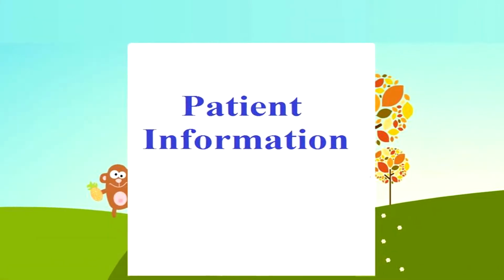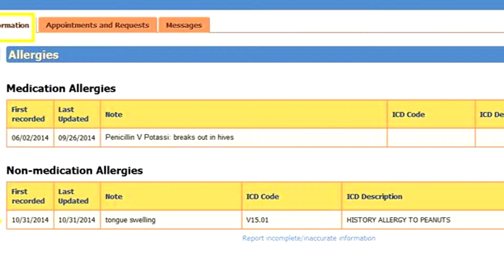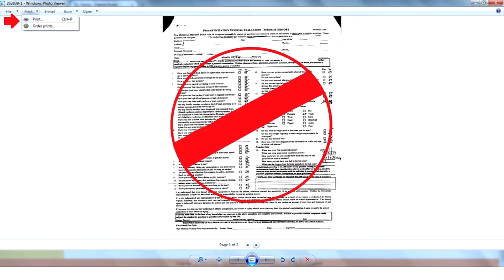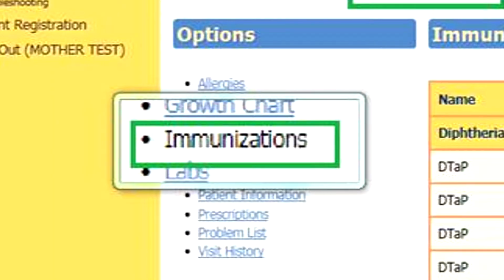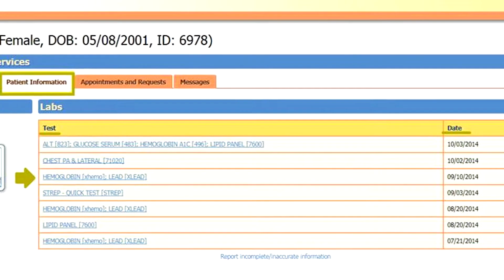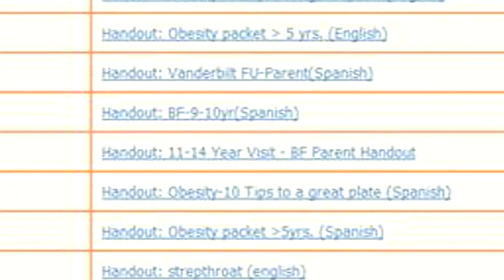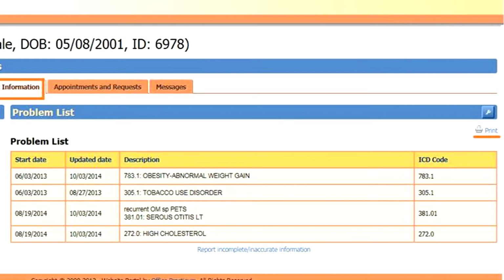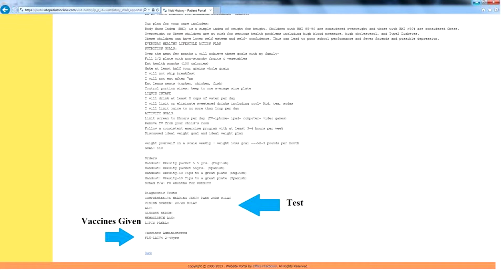Patient Information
This is video 5 in the 7-series ABC Pediatric Patient Portal Instruction.  This video explains the Patient Information section of the portal.